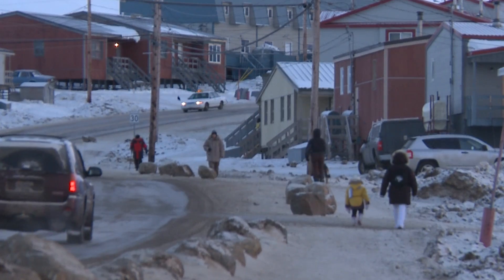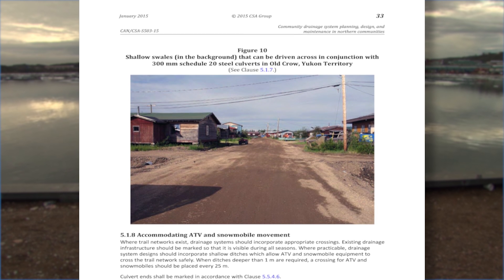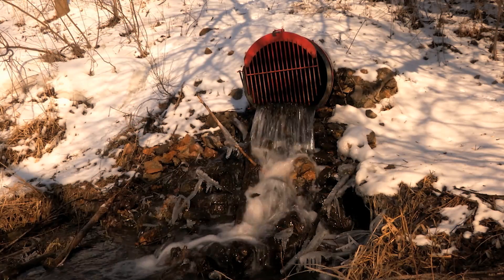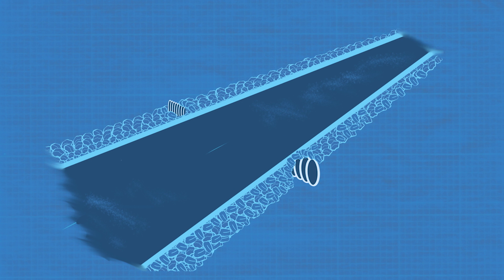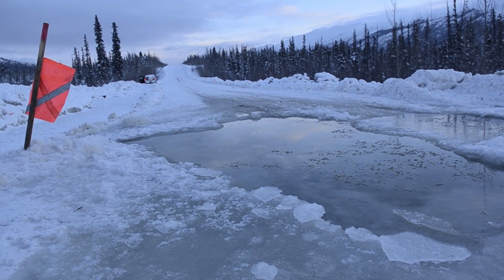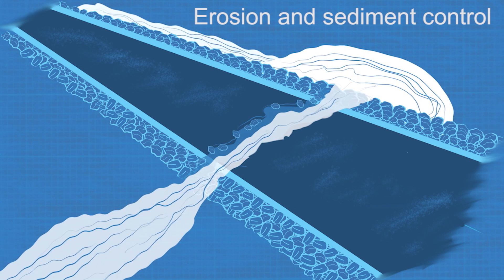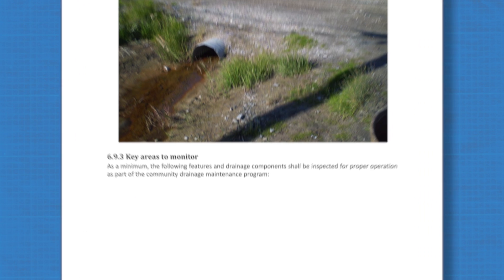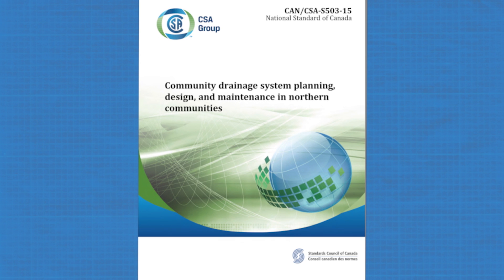Community Drainage System Planning, Design & Maintenance in Northern Communities.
This video explores drainage system maintenance tips to prevent flooding, washout and road erosion in northern communities.